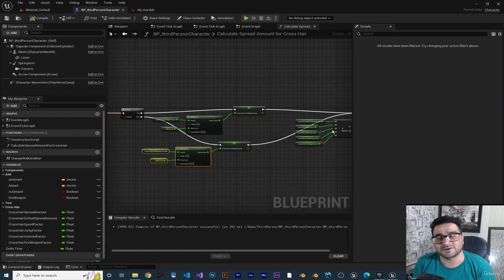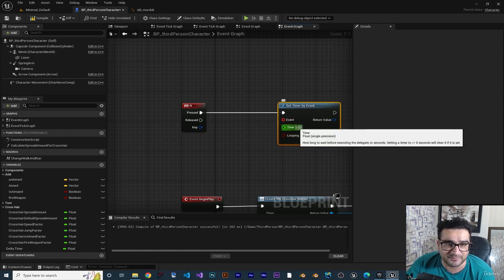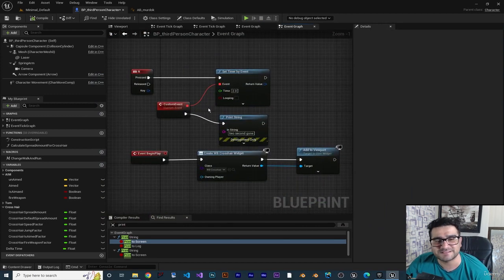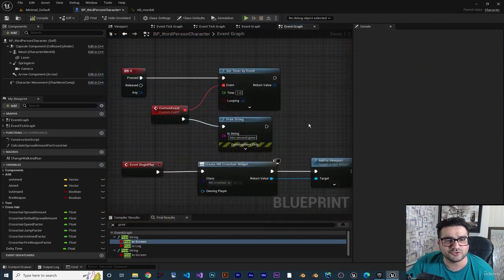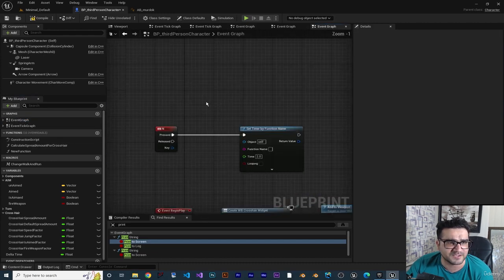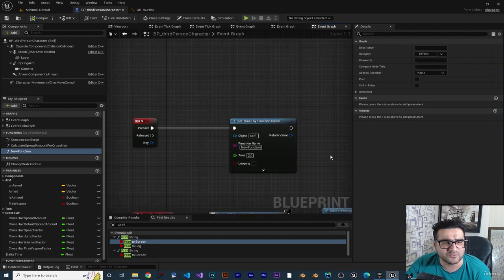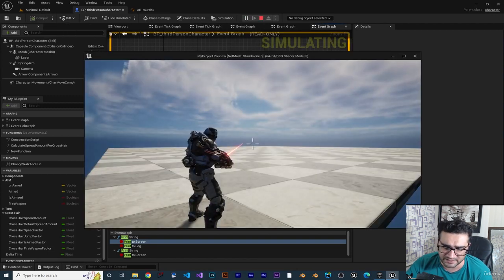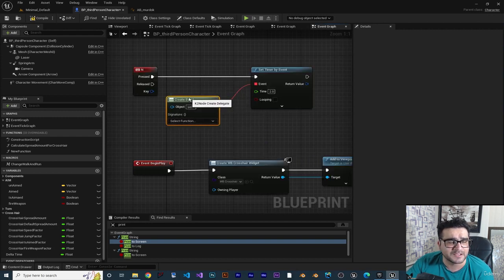7 97 Timer with custom event and function